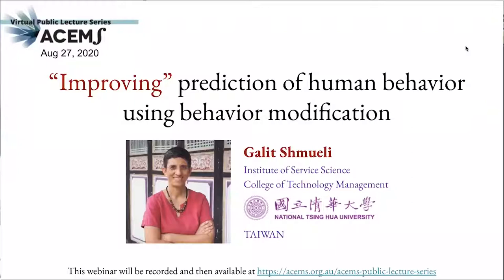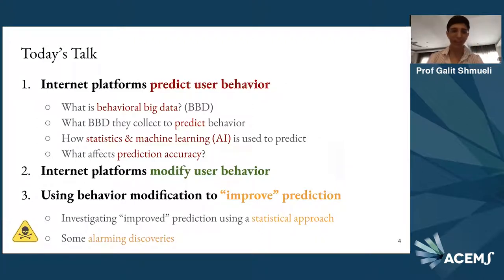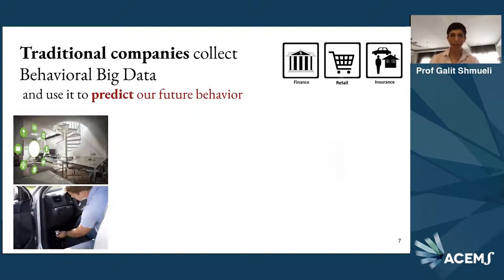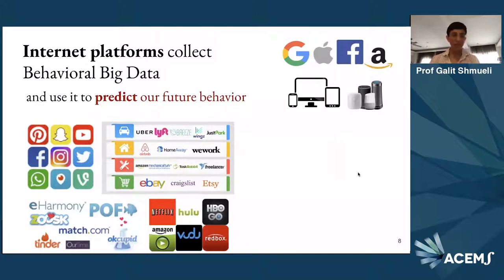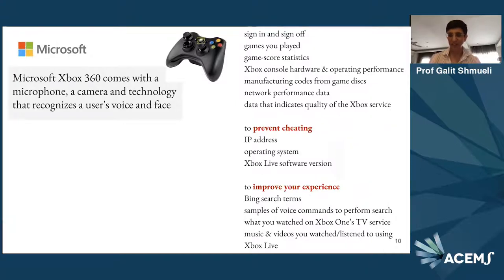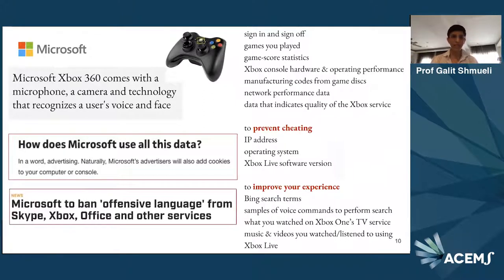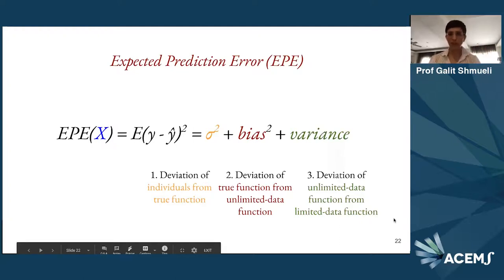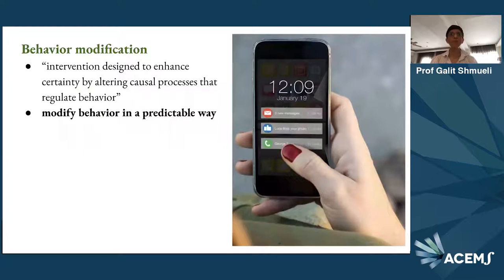ACEMS Public Lecture: "Improving" Prediction of Human Behavior Using Behavior Modification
In this ACEMS Virtual Public Lecture, Prof Shmueli discusses how internet platforms can combine prediction with behavior modification to "improve" prediction of human behavior.